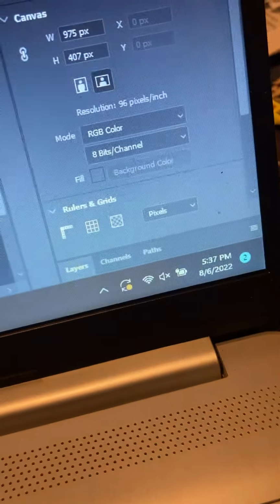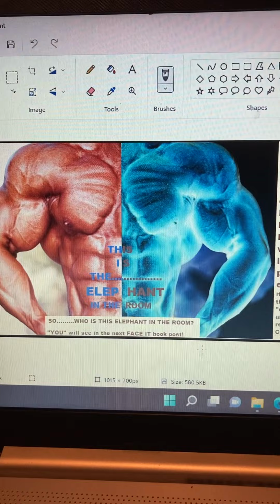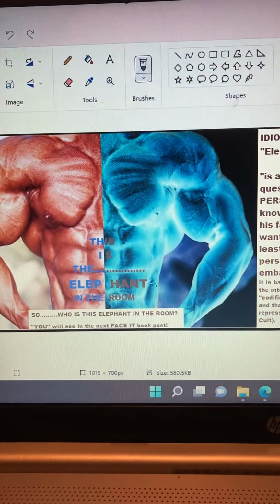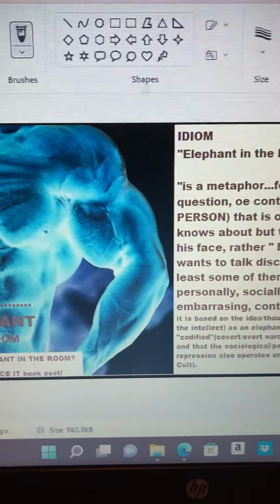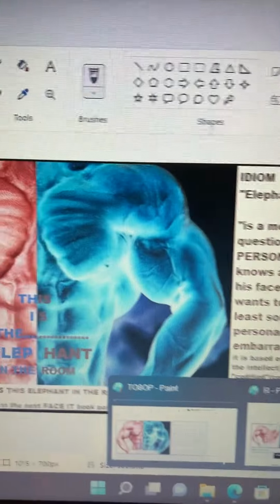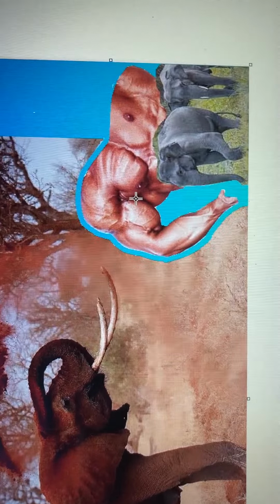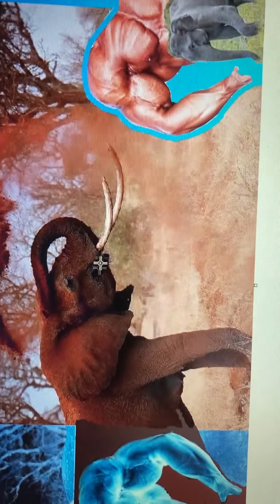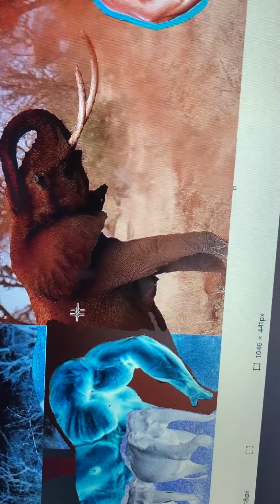The Elephant in The Room- An Intelligent Designer?

The human anatomy, as we will continue to decipher is a supreme object of masterful design. It is a unique form of rotational symmetry unlike anything extant in nature or the physical universe. A supersymmetric blending of all fauna discovered in nature. This discovery, (the elephant that has obviously been 'under (over/beyond) our noses' the whole time) that is now observed via special methodologies of observation, not the least of which is utilizing the inversion of color and rotation, was not a product of randomness, chance or evolution;. rather:

The product of the omniscient Creator, who utilized perfect concepts of geometry along with infallible scientific/mathematical knowledge to create a physical universe and all creation that exists therein.